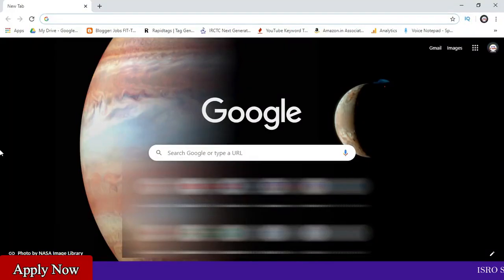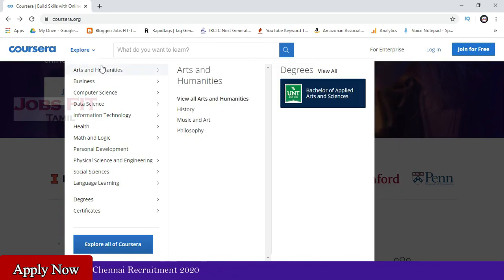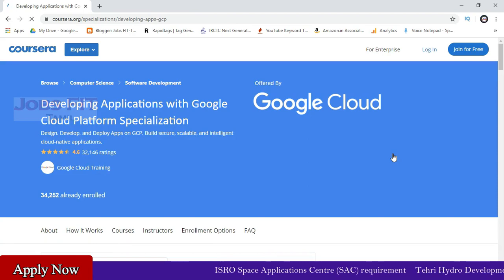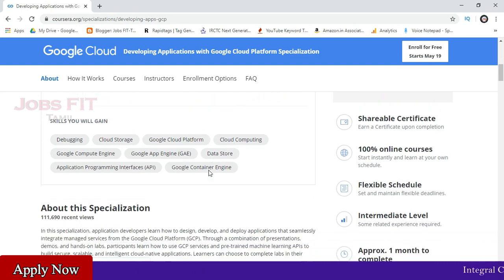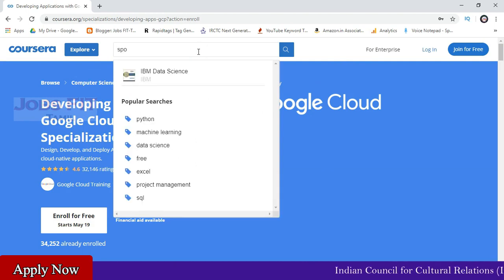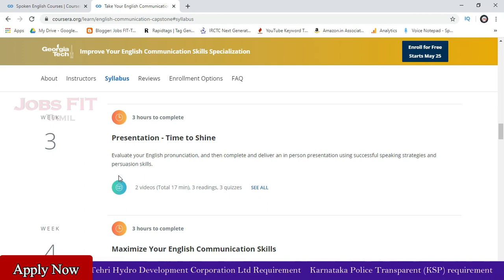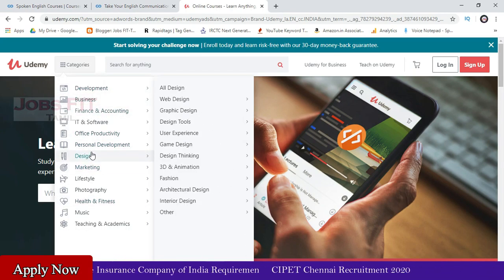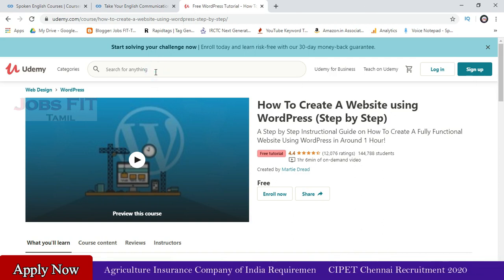Online courses free with certificate in tamil | Jobs FIT-Tamil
1)Coursera is a world-wide online learning platform founded in 2012 by Stanford professors Andrew Ng and Daphne Koller that offers massive open online courses, specializations, and degrees.

2)Udemy is an American online learning platform aimed at professional adults and students, developed in May 2010. As of Jan 2020, the platform has more than 50 million students and 57,000 instructors teaching courses in over 65 languages. There have been over 295 million course enrollments.

Follow on other social medias